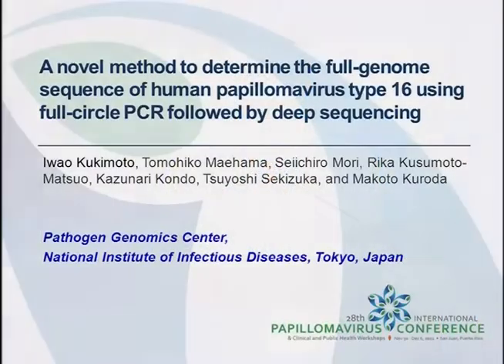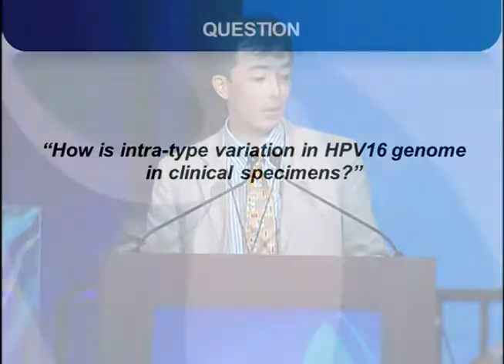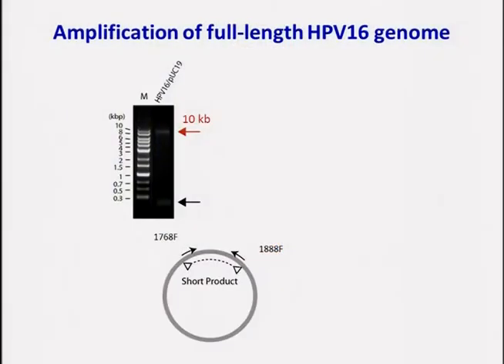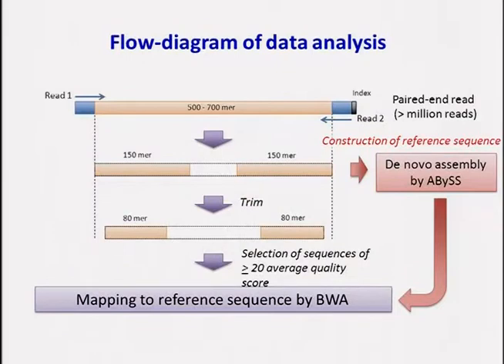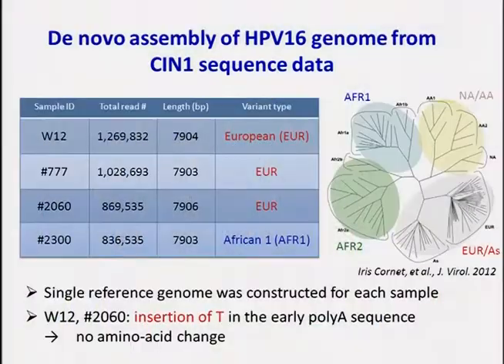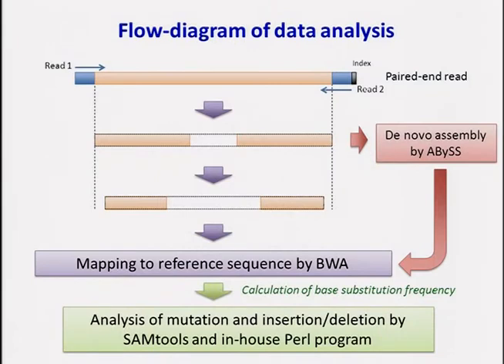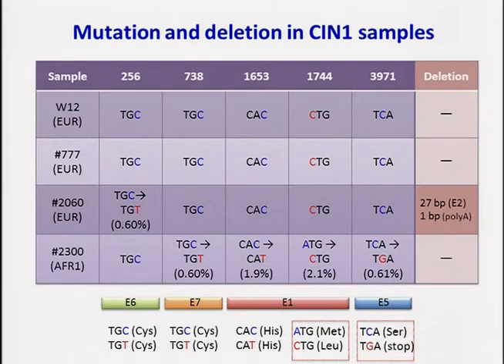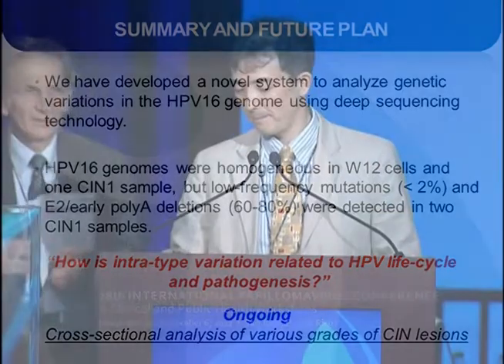Method to Determine the Full-Genome Sequence of HPV Type 16 by Iwao Kukimoto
28th International Papillomavirus Conference held at San Juan, Puerto Rico
Plenary Session 1 - HPV Taxonomy / HPV Genome
Presentation: A Novel Method to Determine the Full-Genome Sequence of Human Papillomavirus Type 16 Using Full-Circle PCR Followed by Deep Sequencing
Presenter: Iwao Kukimoto
Plenary Chair: Robert Burk